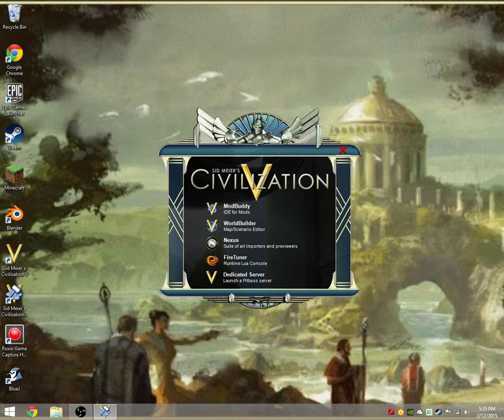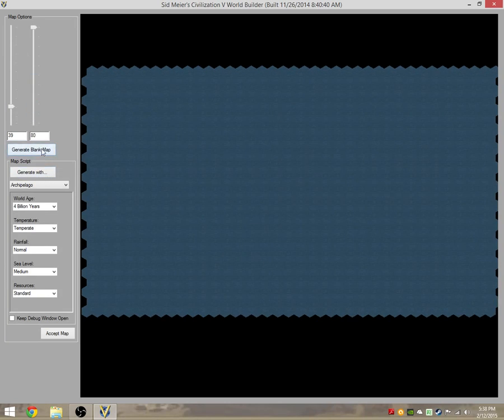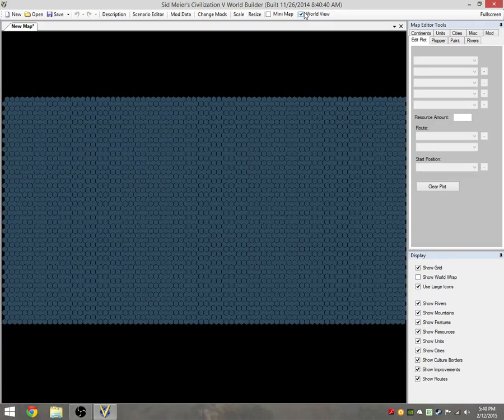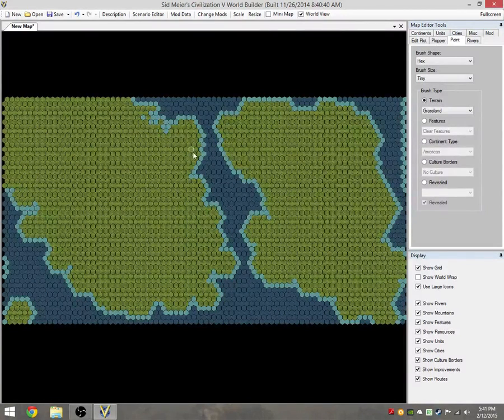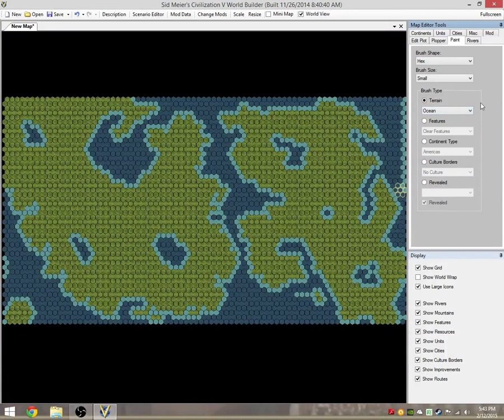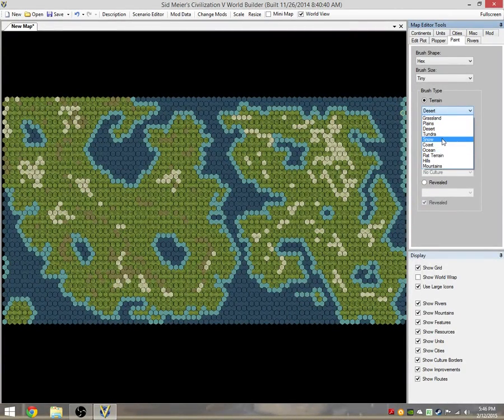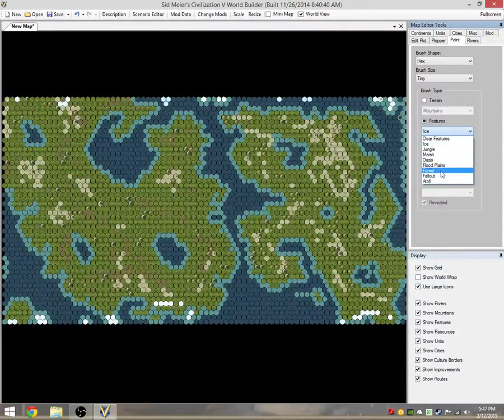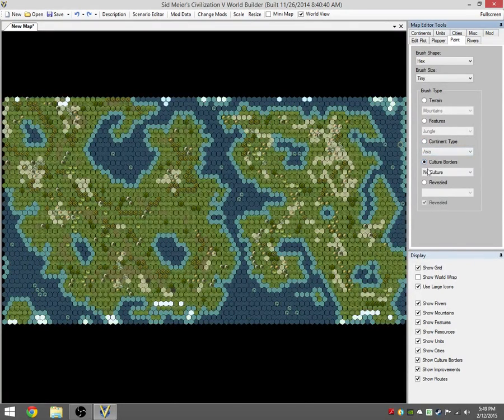CIV 5 MAP N' MOD CREATION Part #1 Creating terrain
This is the first video in my series of Civilization 5 map creation tutorials. Check out video 2!